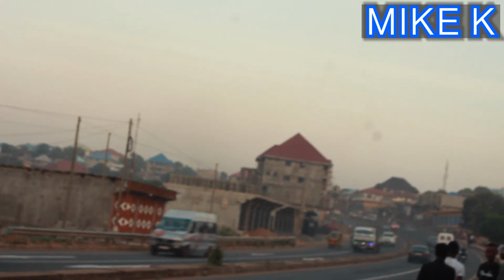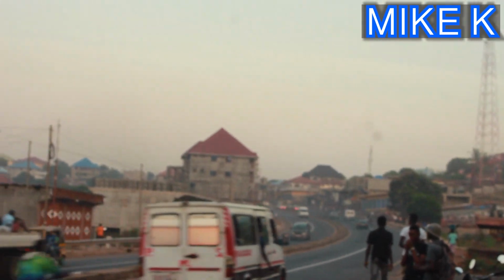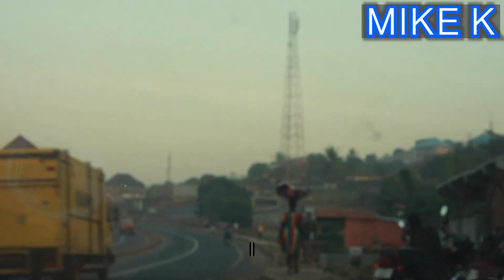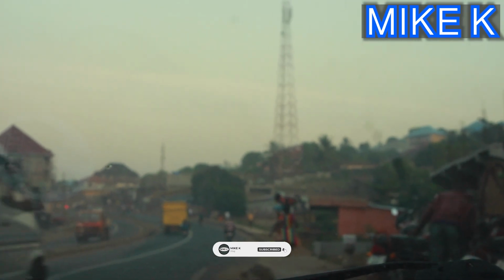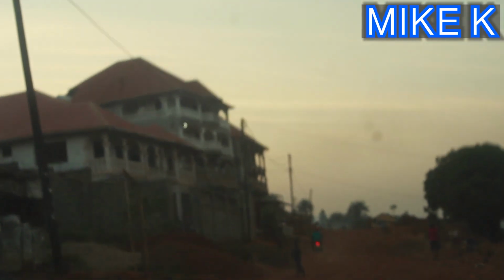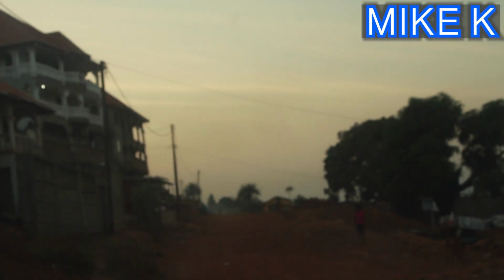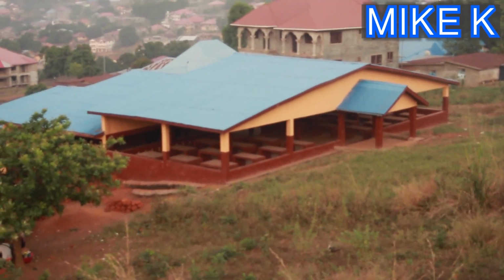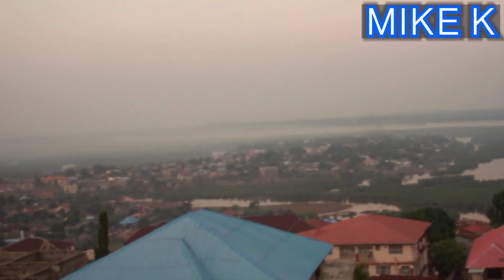FREETOWN SIERRA LEONE🇸🇱! YAMS FARM VILLAGE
Yams Farm in Western Area is a town located in Sierra Leone about 13 mi (or 20 km) east of Freetown, the country's capital town.